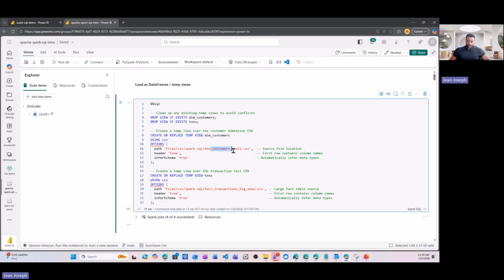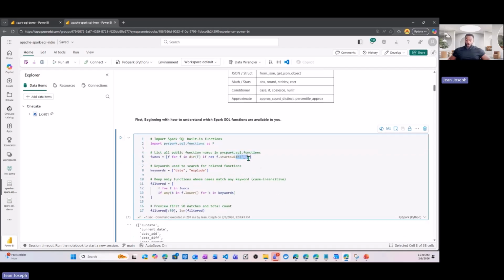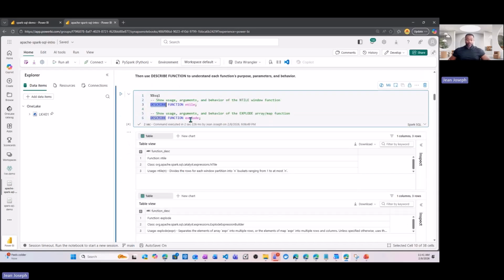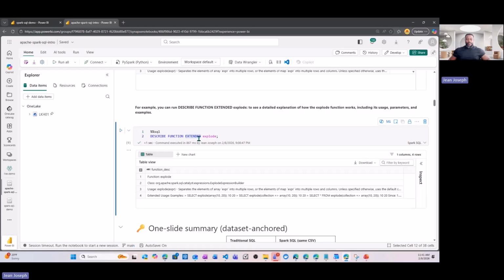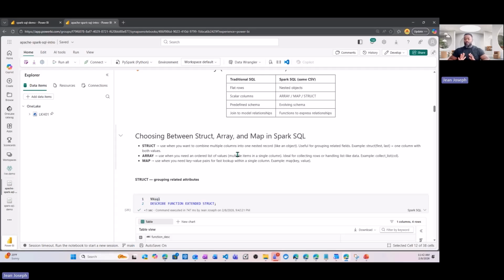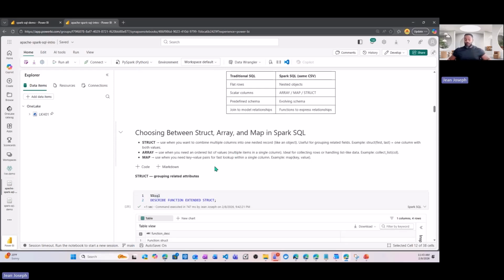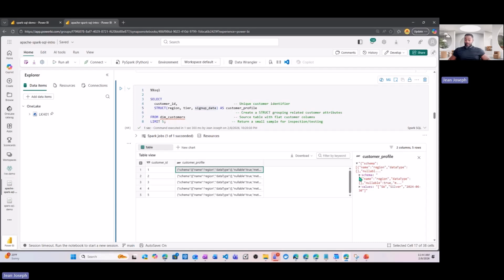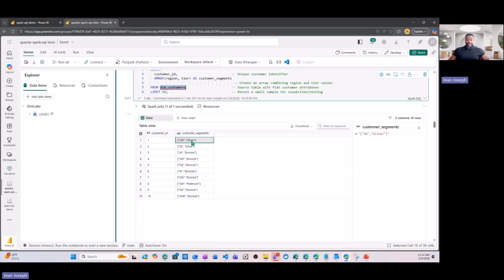Jean Joseph - Microsoft Fabric Spark SQL Tutorial: Guide for Beginners - part 1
📽️ Microsoft Fabric Spark SQL Tutorial: An Introductory Guide for Beginners - part 1

"Microsoft Fabric Spark SQL Tutorial: An Introductory Guide for Beginners" is a detailed presentation designed to introduce beginners to the world of Spark SQL using Microsoft Fabric. This tutorial will guide you through the basics of Spark SQL, its integration with Microsoft Fabric, and how to use it to perform data analysis tasks.

By leveraging the scalability of Spark and the robustness of Microsoft Fabric, users can handle large datasets efficiently and extract valuable insights. This presentation is perfect for those new to Spark SQL or those looking to enhance their data processing capabilities with Microsoft Fabric. No prior experience with Spark SQL or Microsoft Fabric is required, making this an ideal starting point for beginners in the field.

Join us as we delve into the exciting world of data analysis with Spark SQL and Microsoft Fabric.

Principal Data & AI Engineer @Tech-Insight-Group LLC

Jean Joseph is a seasoned consultant and senior technical trainer specializing in data engineering and artificial intelligence. With a strong background in database design, administration, and cutting-edge data technologies including machine learning and generative AI.

He helps organizations build secure, scalable solutions across both legacy systems and modern cloud platforms. Formerly recognized as a Microsoft MVP and senior technical trainer at Microsoft, Jean brings deep technical insight and a passion for teaching.

He’s also a dynamic speaker, mentor, and the founder of the Cloud Data Driven User Group and the Future Data Driven Summit, where he champions innovation and promotes responsible use of emerging tech within the data community.

Questions?